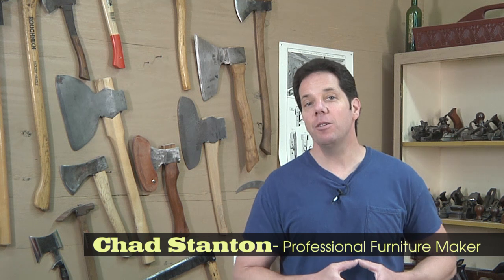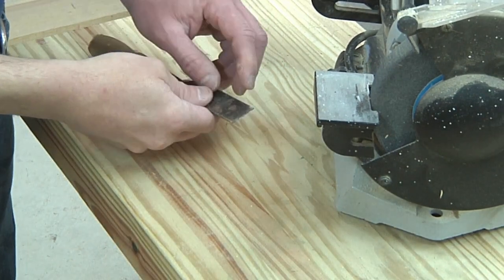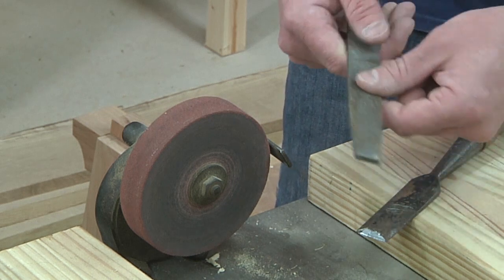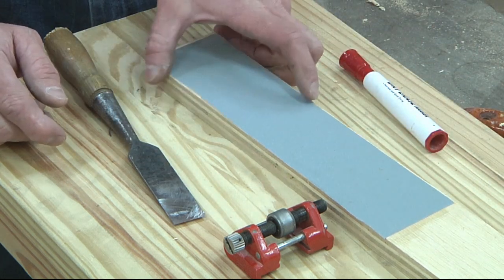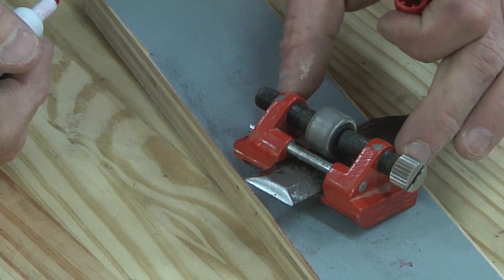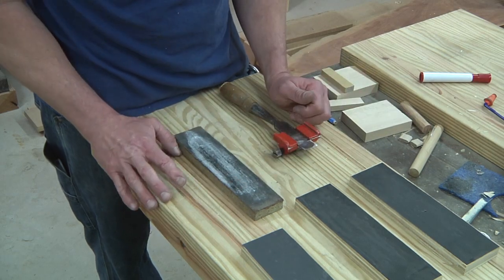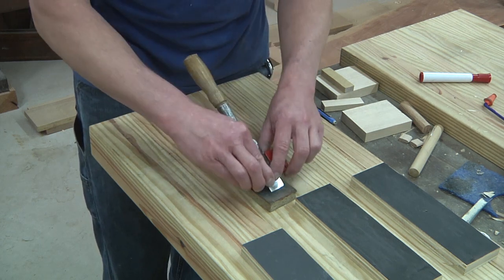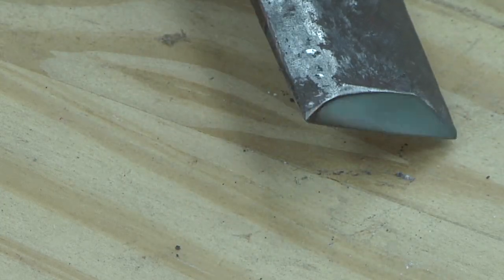Tips for RAZOR SHARP Tools for the Beginner Woodworker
Get your tools razor sharp with these tips that are easy and inexpensive. Chad Stanton, a professional furniture maker of over 20 years, tells you how to do it with a few basic tools. Plus sign up for the free monthly newsletter.

Next newsletter is coming out July 16, 2019